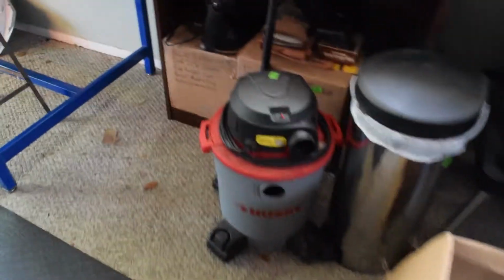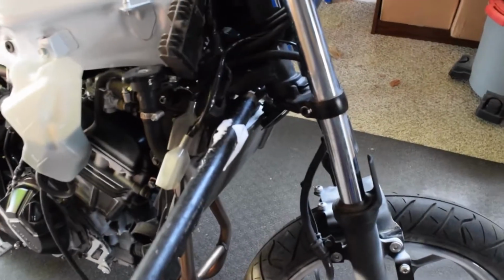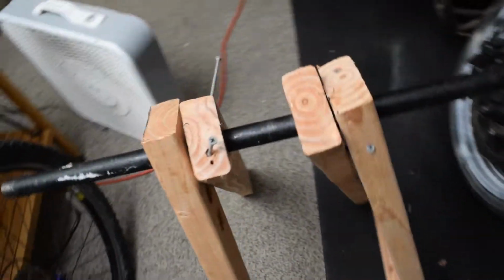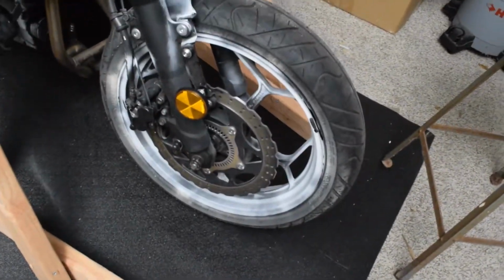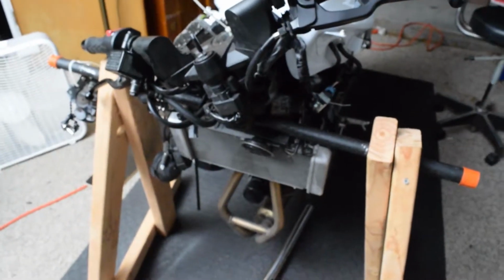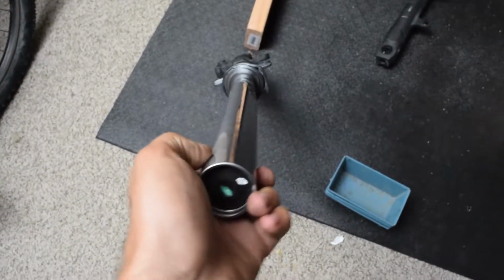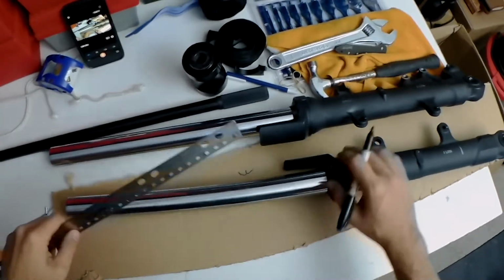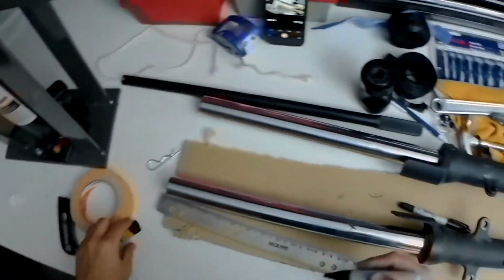building a motorcycle stand out of wood and straightening forks - Ninja 300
Today we focused on elevating the front of the Ninja 300 to remove the front forks and brackets. We straighten the forks with a hydraulic pipe bender from Harbor Freight and get everything realigned.